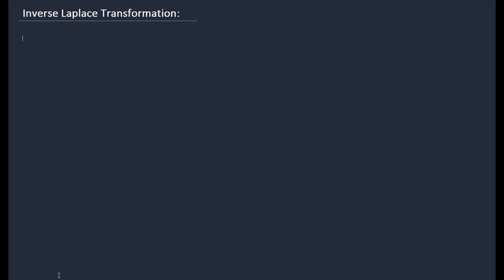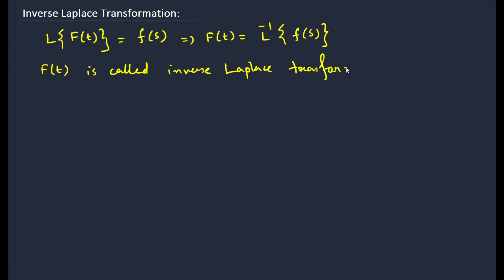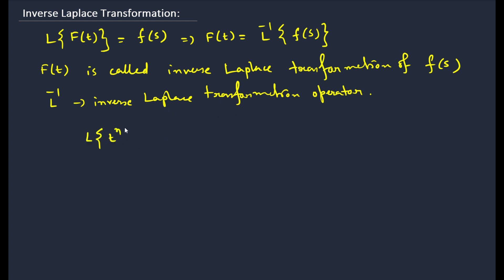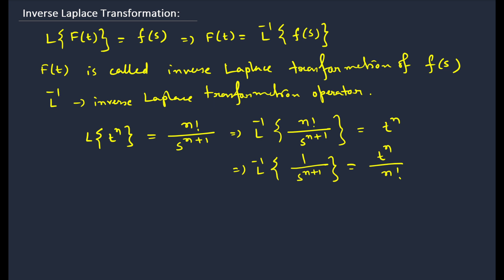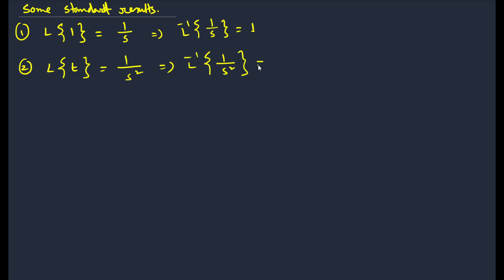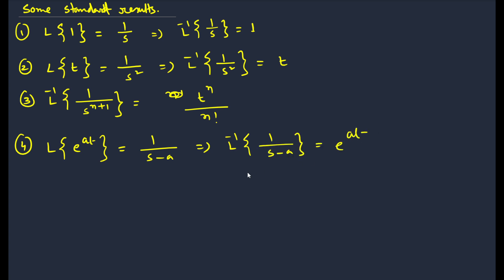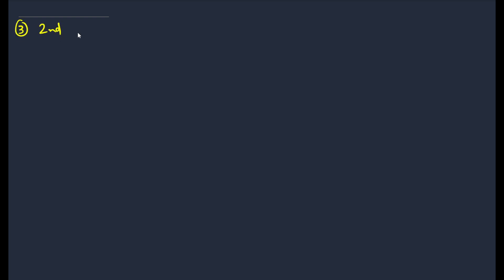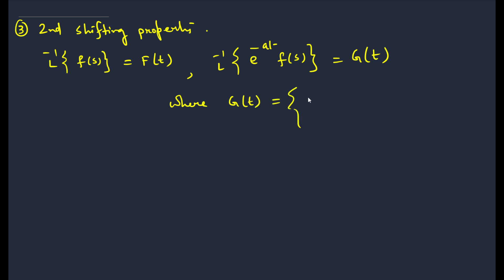Introduction To Inverse Laplace transformation | Definition | Properties | Theorems | Complete Idea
This video lecture is based on Inverse Laplace Transformation
1.  Some standard results of Inverse Laplace transformation?
2. Theorems on Inverse Laplace Transformation.
 Embark on an enlightening educational voyage into the realm of Inverse Laplace Transformations, an essential mathematical tool that forms the backbone of engineering analysis and problem-solving. This meticulously designed lecture series caters to both undergraduate (UG) and postgraduate (PG) students, aiming to provide a comprehensive understanding and mastery of this indispensable technique.
Course Overview:
The course structure is carefully crafted to ensure a seamless progression from foundational principles to advanced applications, enabling participants to develop a strong command over Laplace Transformations.
Here's a breakdown of the main topics typically included in a comprehensive course on Laplace and Inverse Laplace Transformations:
1. Introduction to Laplace Transformations
Definition and Basics: Understanding the Laplace transform and its role in converting functions from the time domain to the complex frequency domain.
Region of Convergence (ROC): Exploring the conditions for which a function possesses a Laplace Transform.
2. Properties of Laplace Transforms
Linearity: The property that allows breaking down complex functions into simpler parts for easier analysis.
Shifting Theorems: Exploring how shifts in time domain affect the Laplace Transform.
Differentiation and Integration: Understanding how derivatives and integrals translate in the Laplace domain.
3. Inverse Laplace Transformations
Finding the Inverse Transform: Techniques to retrieve the original function from its Laplace Transform.
Partial Fraction Decomposition: Breaking down complex Laplace Transforms into simpler components for easier inversion.
4. Solving Differential Equations using Laplace Transforms
Ordinary Differential Equations (ODEs): Transforming ODEs into algebraic equations in the Laplace domain for simpler solutions.
Applications to Engineering Problems: Solving engineering problems involving circuits, mechanical systems, and more using Laplace Transforms.
5. Convolution Theorem
Convolution in the Time Domain: Understanding how convolution translates to multiplication in the Laplace domain.
6. Laplace Transform of Periodic Functions
Dealing with Periodic Functions: Exploring how Laplace Transforms handle functions that repeat periodically.
7. Laplace Transforms of Special Functions
Unit Step and Impulse Functions: Understanding how these fundamental functions transform under Laplace operations.
8. Laplace Transform Tables
Standard Transformations: Familiarizing with common functions and their Laplace Transforms as reference tables.
9. Advanced Topics
Inverse Laplace Transform Techniques: Advanced methods and strategies for finding inverse Laplace Transforms efficiently.
Numerical Techniques: Using computational methods to solve inverse Laplace Transforms.
Target Audience:
Undergraduate Students: Tailored for undergraduates seeking a comprehensive understanding of Laplace Transformations as a fundamental tool in their engineering toolkit.
Postgraduate Students: Perfect for postgraduates aiming to deepen their knowledge and expertise in advanced applications within specialized engineering fields.
Benefits of Participation:
Career Advancement: Acquire a highly sought-after skill set that amplifies your value in engineering professions, positioning yourself as a sought-after candidate in the job market.

Thank you for choosing my channel as your math resource. Let's embark on this learning journey together!